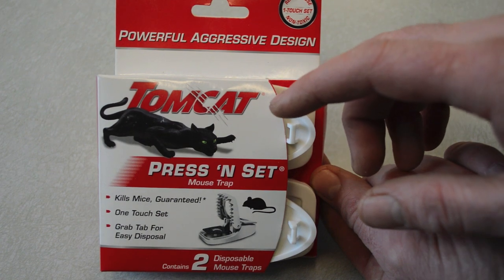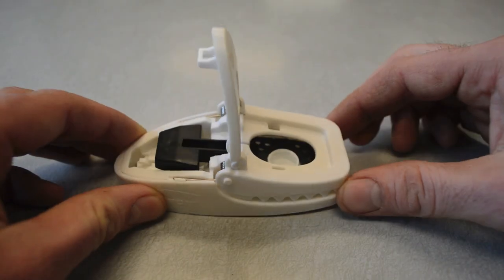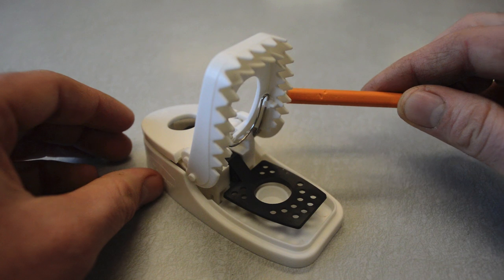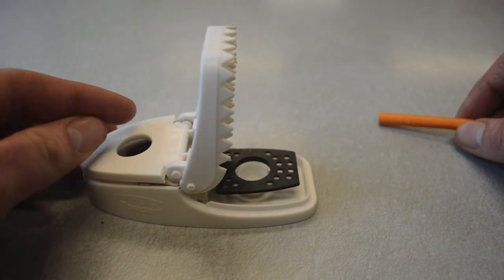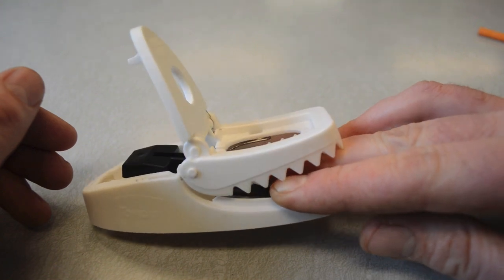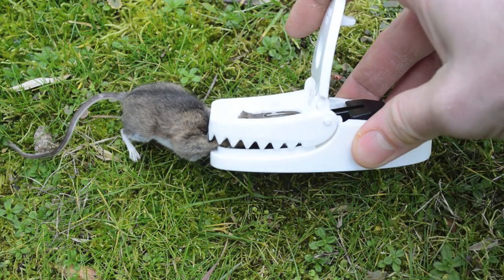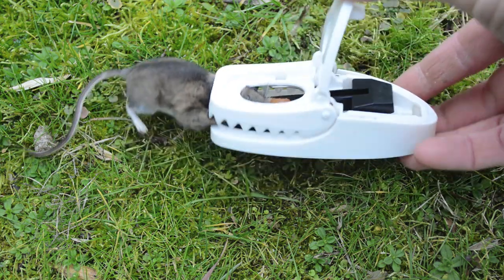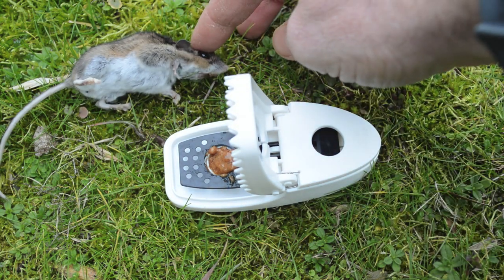Tomcat Press and Set Mousetrap in Action with Motion Cameras. Full Review. Mousetrap Monday